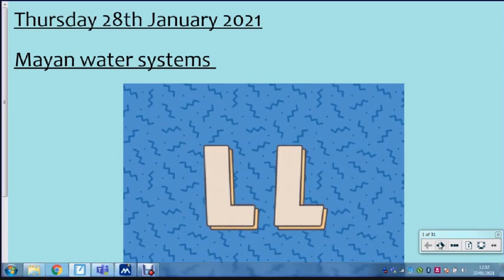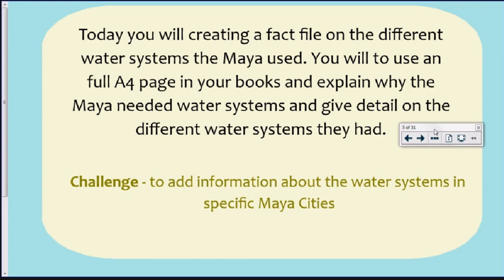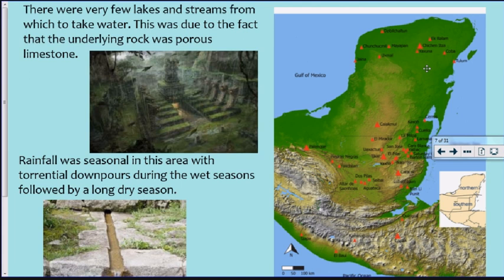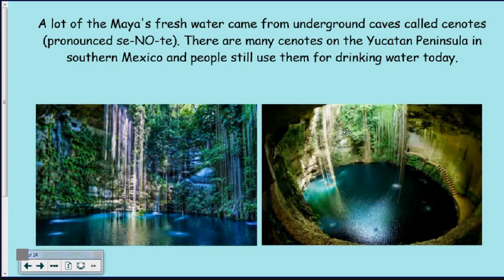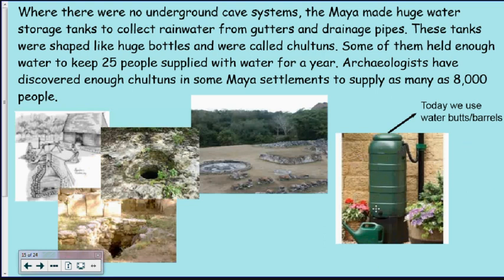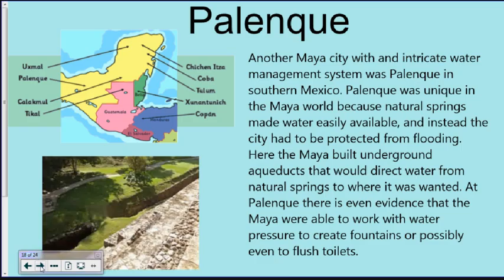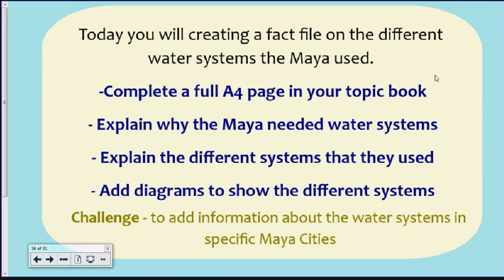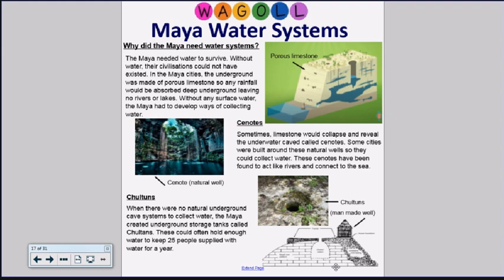Geography 28.01.21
Lesson 3 - Water Systems